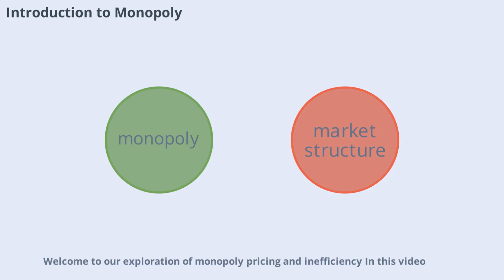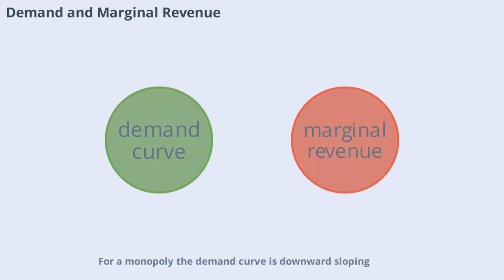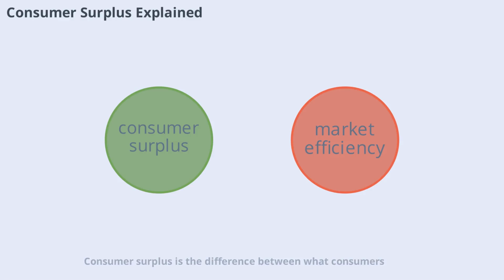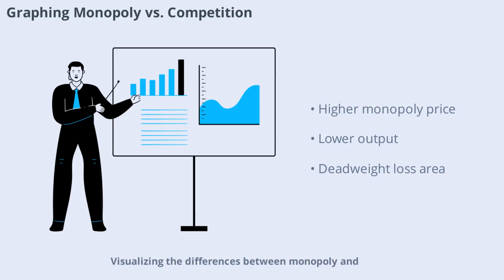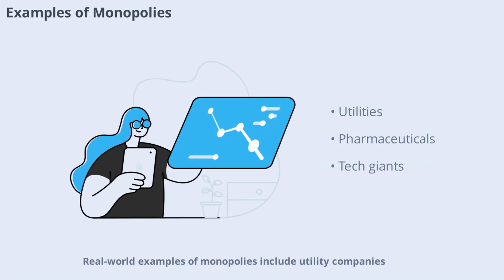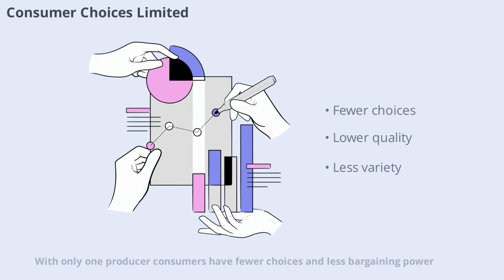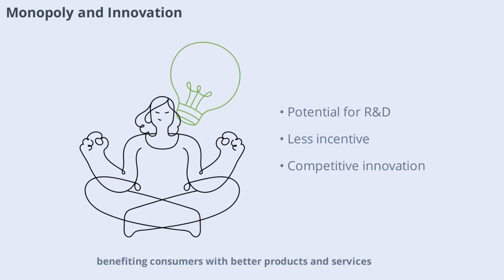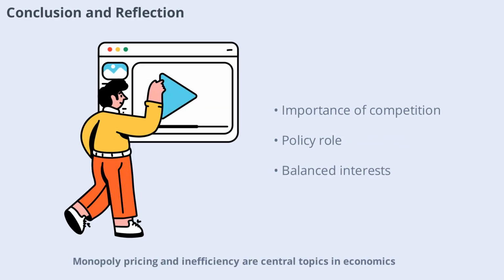Monopoly Pricing & Inefficiency (9 Minutes)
Monopoly Pricing & Inefficiency examines the characteristics and consequences of monopolistic market structures, focusing on how monopolies set prices and the resulting inefficiencies in the economy. This guide explores the concept of monopoly pricing, where a single firm dominates the market and can influence prices above competitive levels, leading to reduced consumer surplus and welfare loss. Discover the various forms of price discrimination that monopolies may employ, as well as the barriers to entry that maintain their market power. Learn about the implications of monopoly pricing on resource allocation, innovation, and overall economic efficiency. Whether you are an economics student, a business professional, or interested in market dynamics, this guide offers valuable insights into the challenges posed by monopolies and the importance of regulatory measures to promote competition. Explore now to understand the significance of addressing monopoly pricing and its impact on economic efficiency!

35 SEO Tags
monopoly pricing explained, understanding market inefficiency, implications of monopolistic pricing, characteristics of monopoly market structures, barriers to entry in monopolies, effects of price discrimination on consumers, case studies in monopoly pricing, evaluating the impact of monopoly on market dynamics, cultural perspectives on monopolies, education on monopoly concepts, behavioral aspects of pricing strategies, understanding trade-offs in monopoly markets, strategies for promoting competition, long-term effects of monopolistic practices, future trends in market regulation, impacts of monopoly pricing on innovation, understanding economic dynamics through monopolies, project management theories related to market structures, embracing regulatory measures against monopolies, implications of monopoly for economic growth, analyzing market responses to monopoly pricing, monopoly pricing in service-oriented industries, understanding monopoly in diverse markets, implications of monopoly for public policy, strategies for improving market competition, understanding the role of monopolies in the economy, monopoly pricing and its effects on consumer choice, implications of monopoly for resource allocation, understanding the balance between innovation and market power, the role of antitrust laws in regulating monopolies, implications of monopoly for sustainability, understanding the economic impact of monopolistic behavior